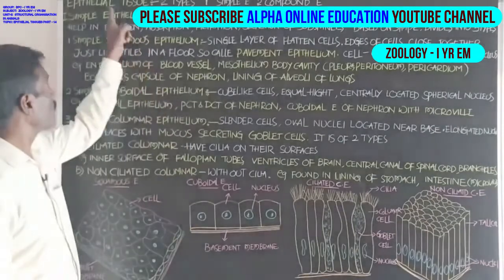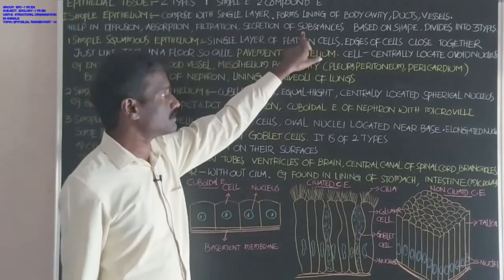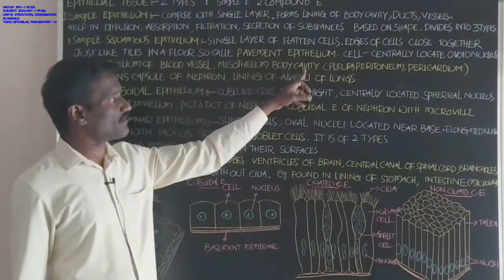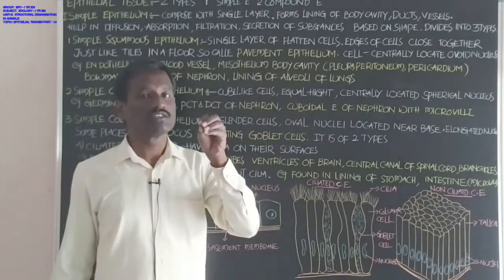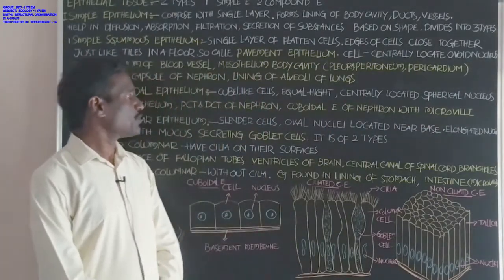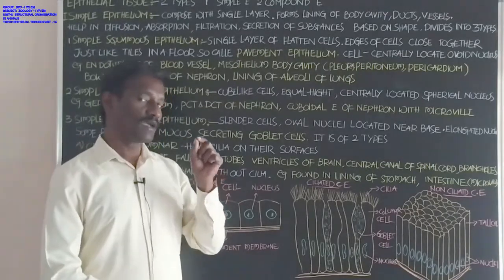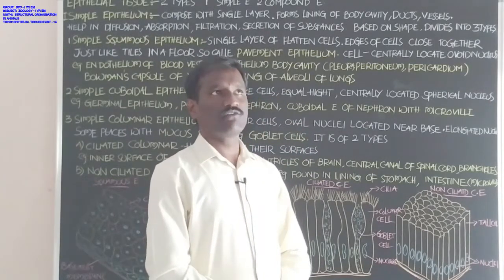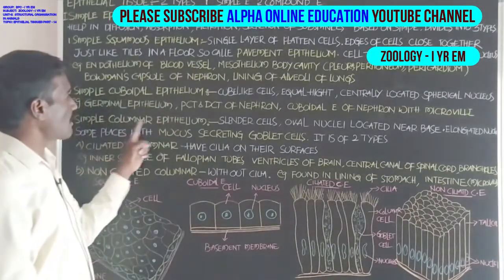INTER-I YR: ZOOLOGY-I YR EM: TOPIC: EPITHELIAL TISSUES PART - 14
INTER-I YR:  ZOOLOGY-I YR EM:
TOPIC:  EPITHELIAL TISSUES PART - 14
Z1ENEPT165